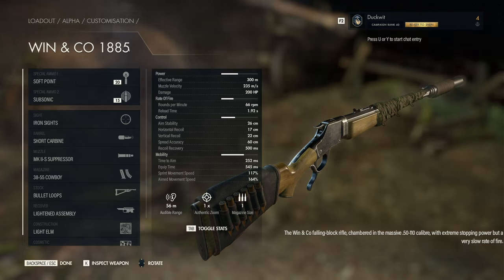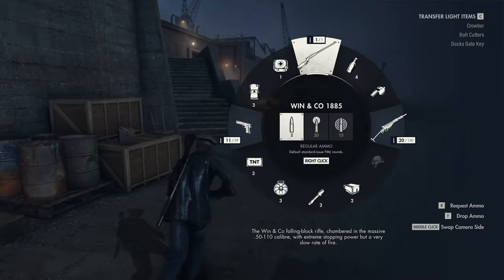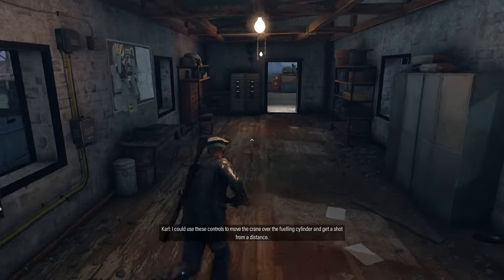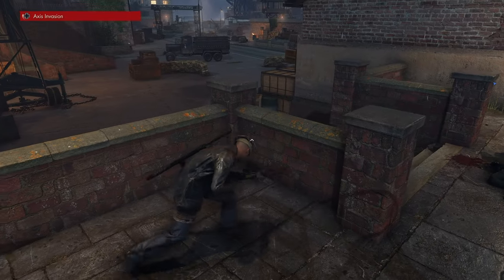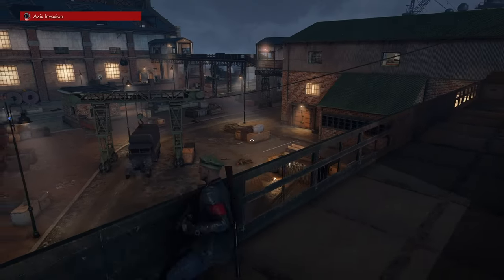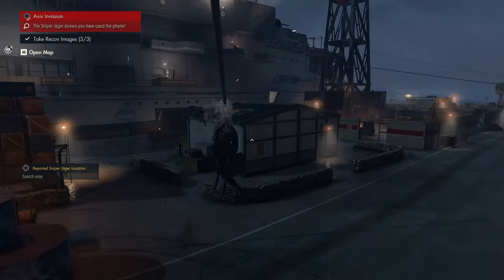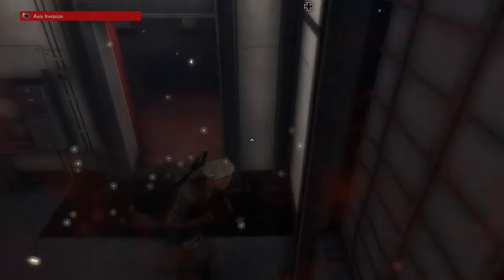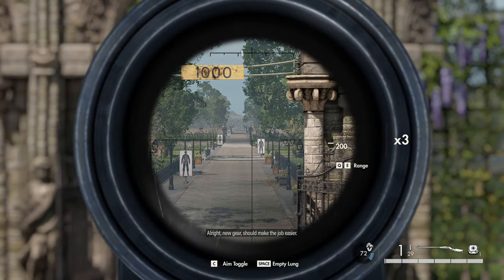Our WEAPONS are RUBBISH! Muzzle Velocity Madness with Invasions [Sniper Elite 5]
We're back with more shenanigans!
Just how bad is a bad weapon setup? How slow can you make your shots? Can you complete a tough mission with poorly-configured weapons? What is the definition of an 'abomination'? SweatyNerd3690 and myself will be exploring these questions in the video, along with many others as we begin the deep-dive (ballistically) into Muzzle Velocity Madness! Again!

Join us as we engage in more action gameplay as we battle our way around the map, trying to snipe enemies as we attempt to complete the mission objectives, sniping enemy soldiers using the rifle, pistol, and SMG, all silenced and geared for slowness, bullet drop and... poor performance?! Axis Invasion is turned on!

Chapters:
00:00 Intro!
00:31 Weapon prep!
03:07 Mission start!
08:18 Entering the port/Invader #1!
11:56 Cracked snipers!
15:56 Invader #2!
24:21 Rematch!
25:30 Rematch again!
31:39 Rematch! (We love this guy)
33:44 Another rematch!
35:28 This invader is a legend!
37:43 One more time!
42:08 Invader leaves, the load button moves...
46:04 Mission debrief!